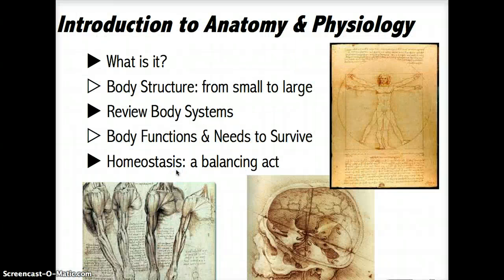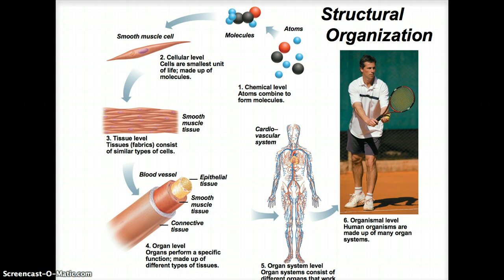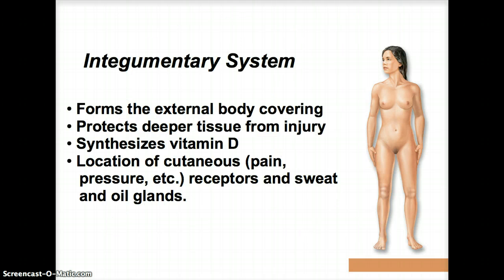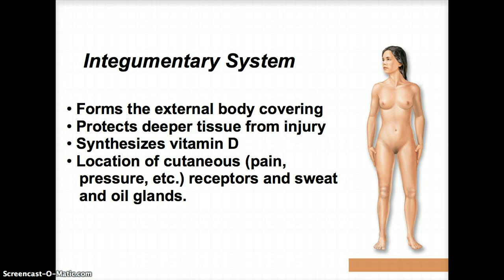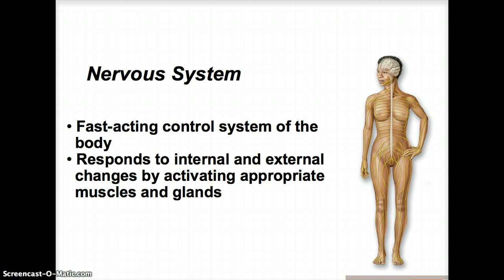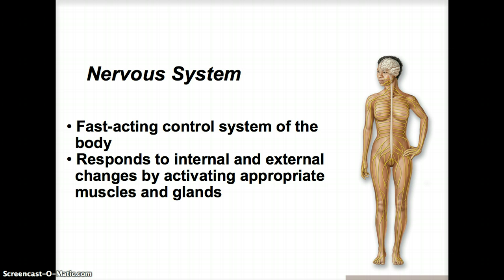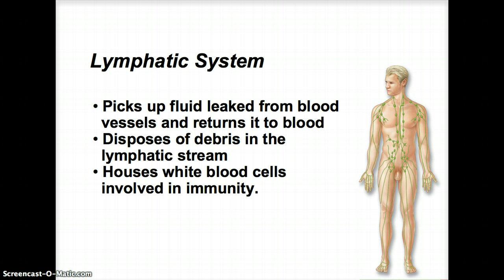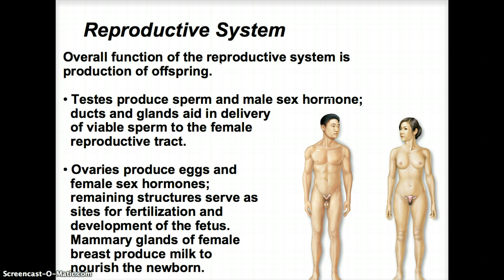Intro to A&P - part1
Part 1 of intro class.